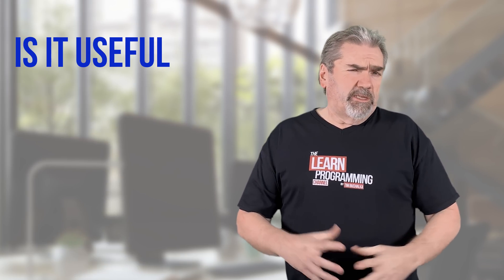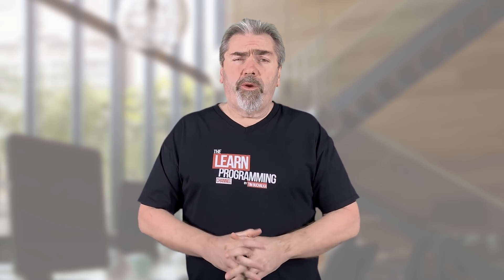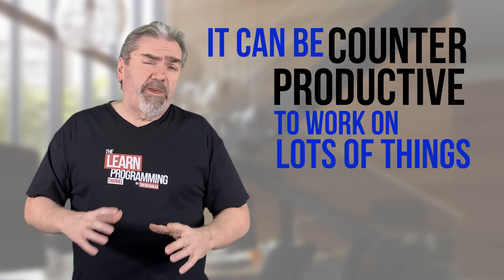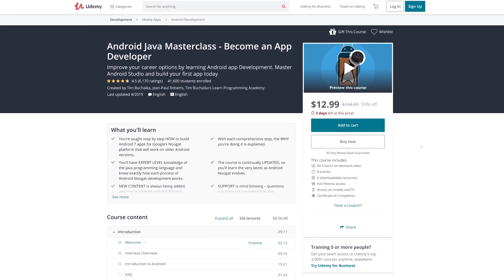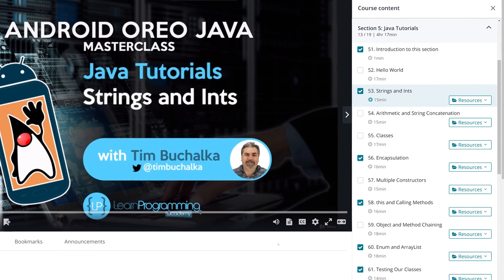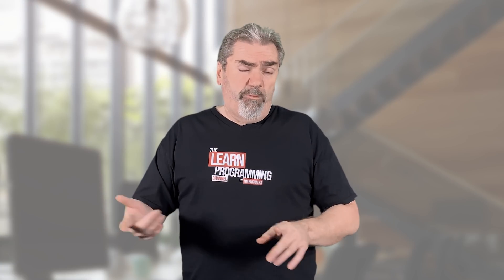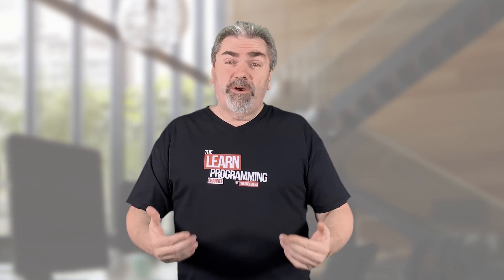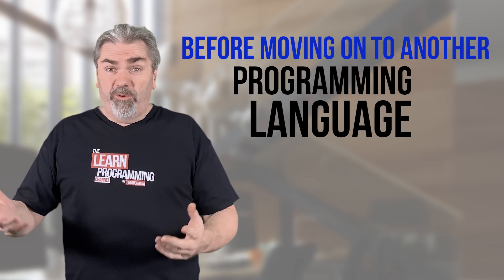Should I Learn More Than One Programming Language At Once?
When you're learning to program, is it useful or is it a good idea to learn more than one programming language at the same time? Or is it better to focus first on a single programming language before moving on to the next one?  These questions will be answered and discussed in today's video.